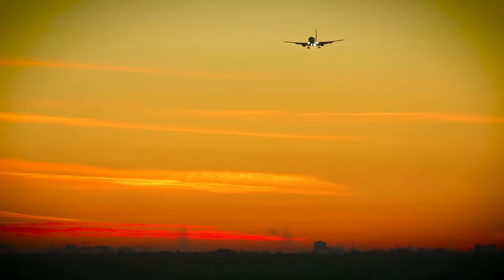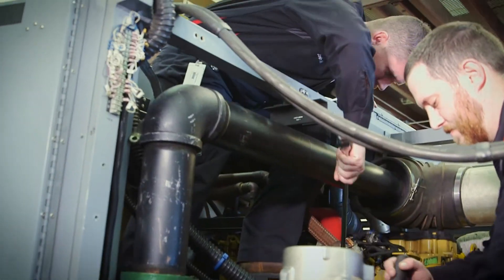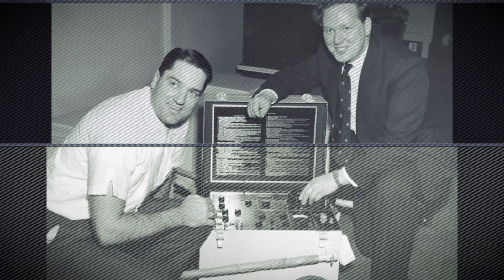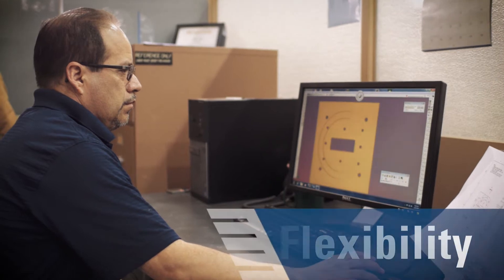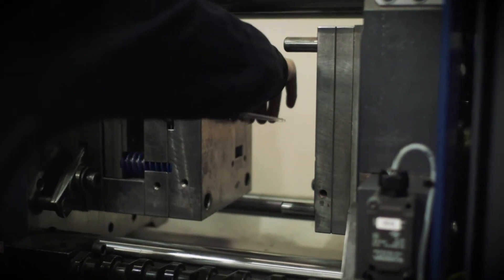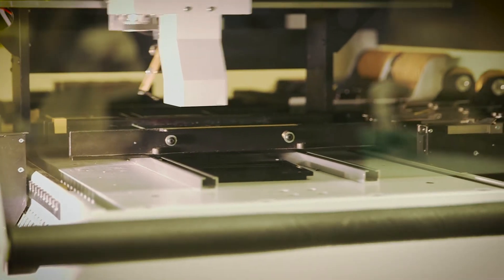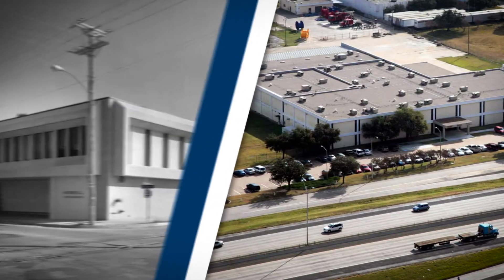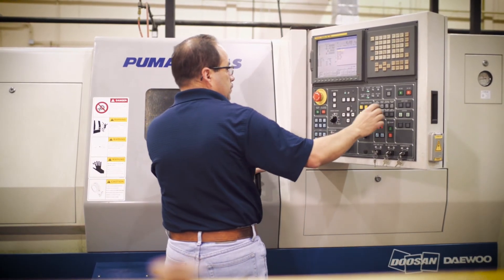An Inside Look At Howell Instruments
At Howell Instruments, results define our success. Our data acquisition experts integrate decades of engineering experience with cutting-edge technology to design and manufacture quality, customized aviation solutions.